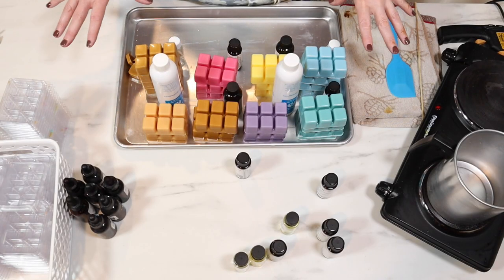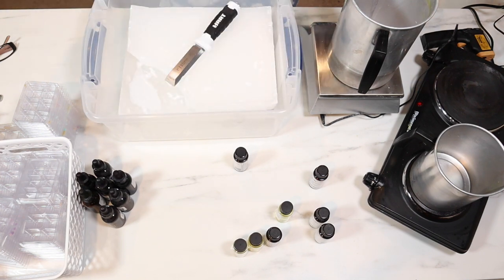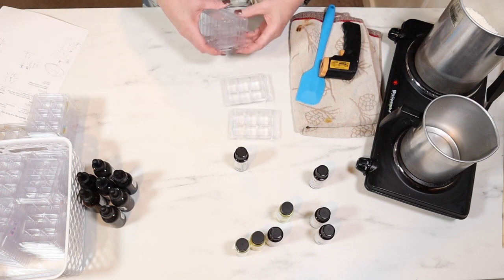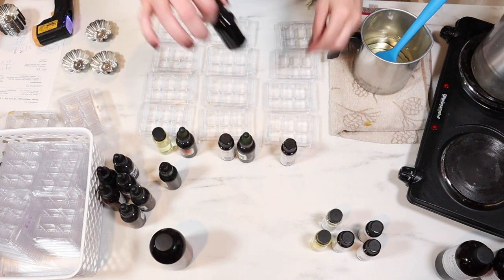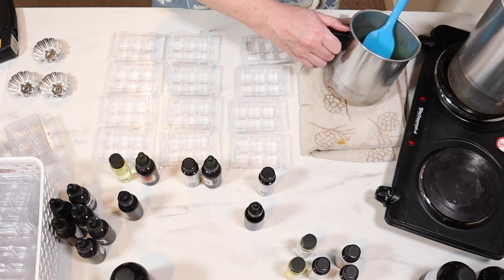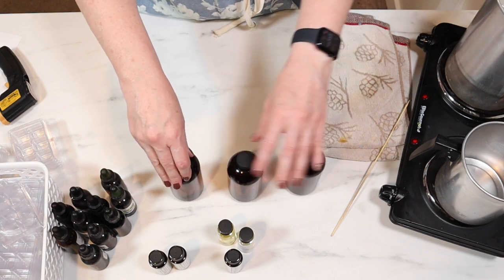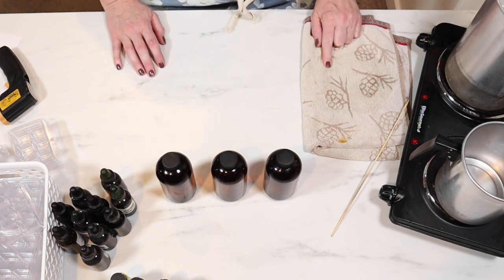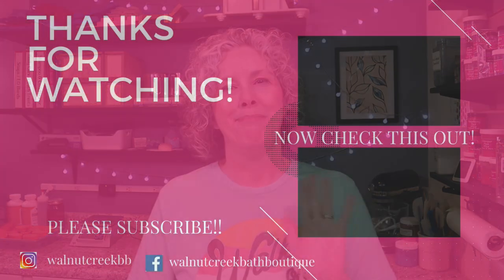I'm Testing New Fragrances for Wax Melts! Will They Pass Muster?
I made quite a few of wax melts with my 1 oz tester scents! I love to use up my little bottles in this way - it really helps to know before buying big if a fragrance oil will work in my wax or not.